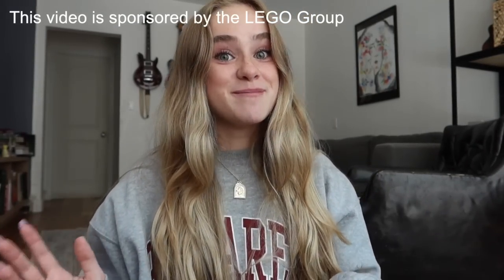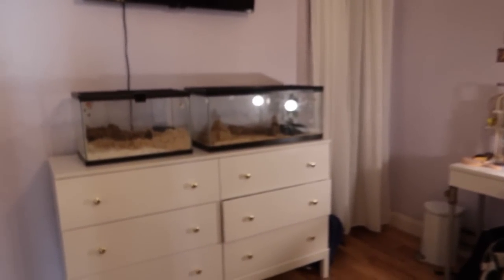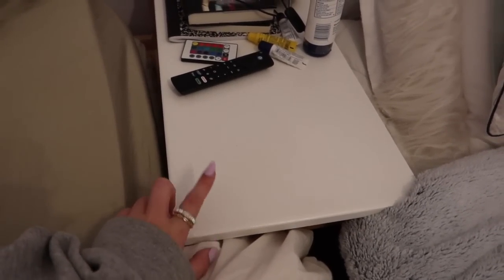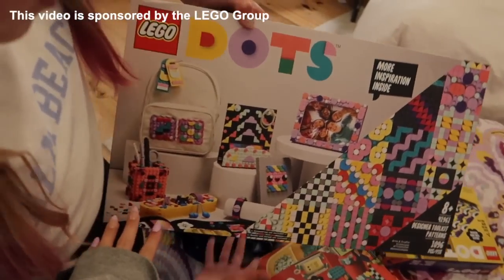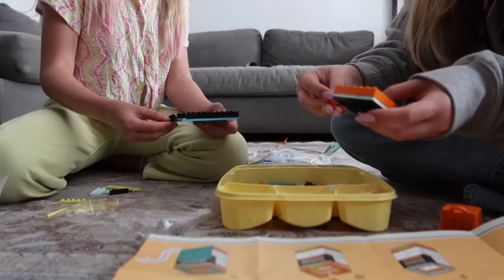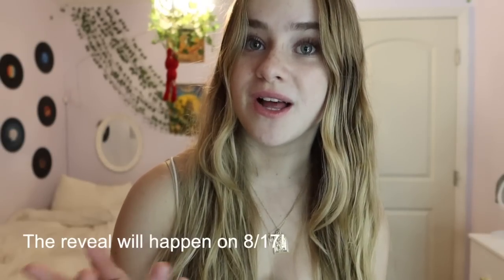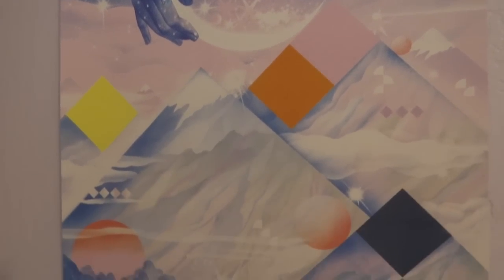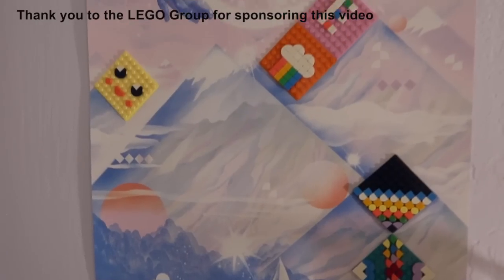Surprising my sister with a room makeover with LEGO® DOTS